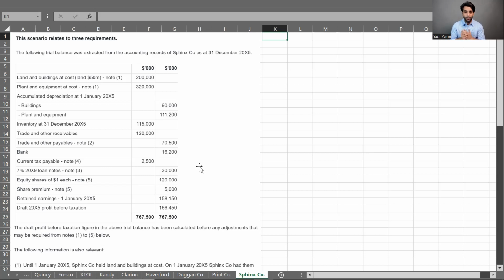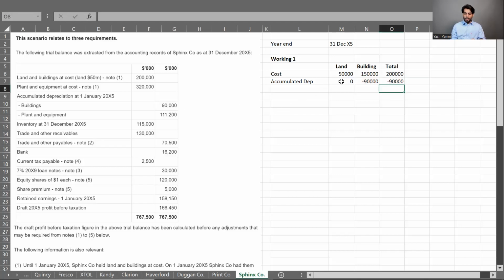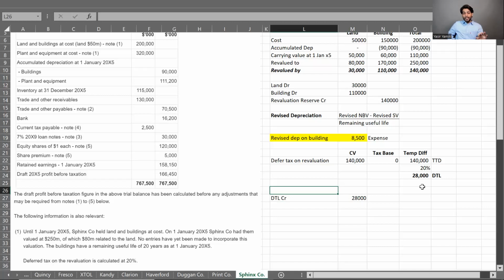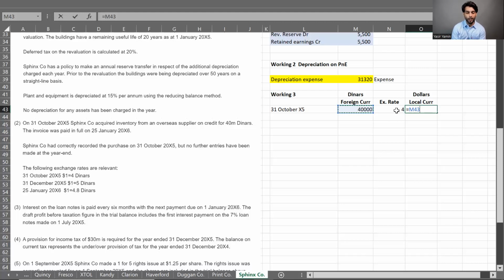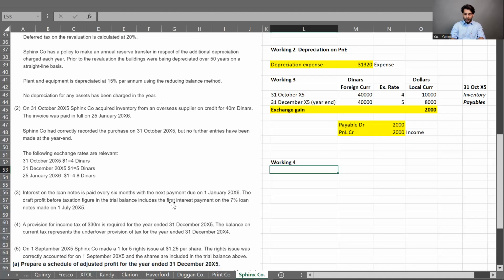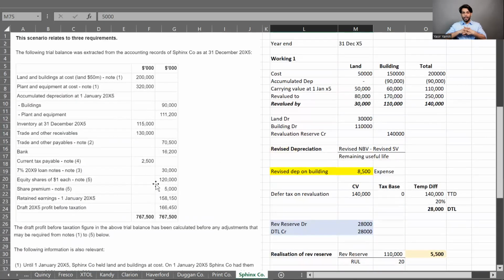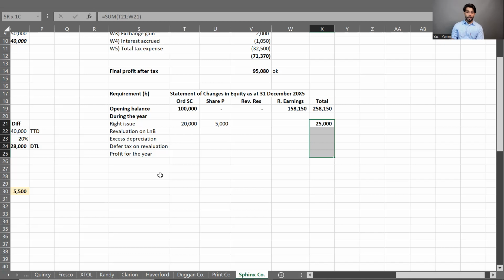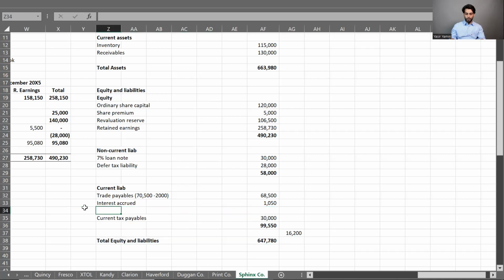ACCA FR - Final Accounts Qs | Sphinx Co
In this video, I explain the step-by-step solution to the Final Accounts Question for 'Sphinx Co.'

If you're struggling with preparing financial statements like Profit & Loss Account and Balance Sheet, this tutorial breaks down the entire process in a simple and understandable way. Watch and learn the techniques to solve similar accounting problems effectively.